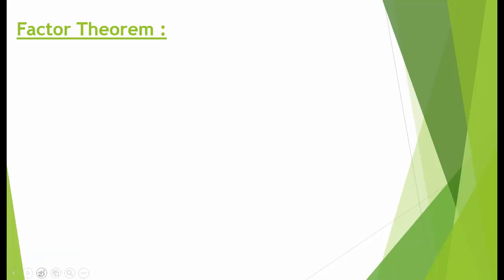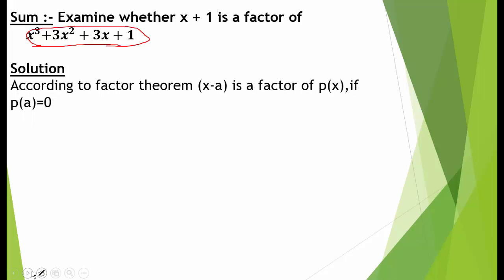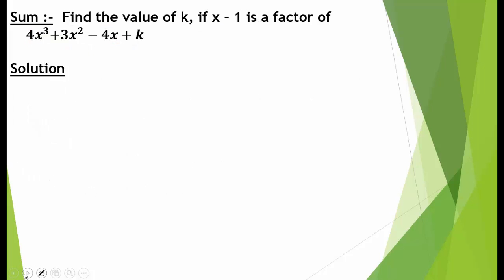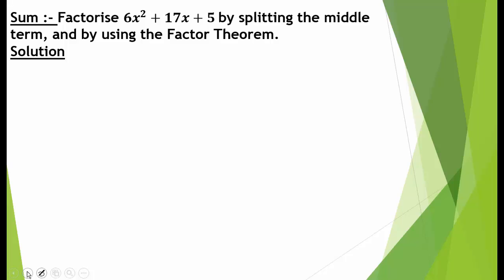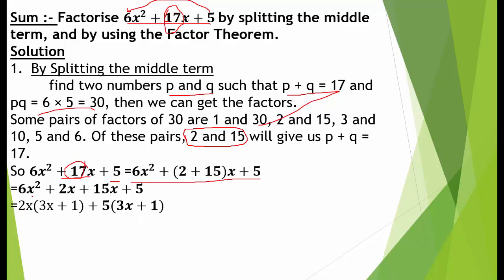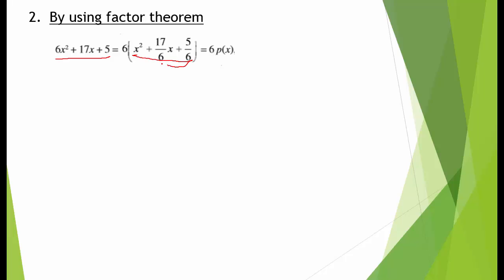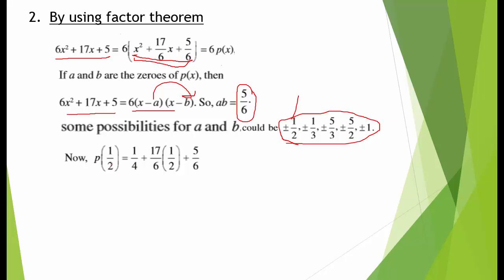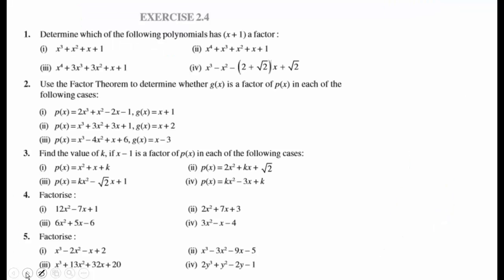class 9 chapter 2 Polynomials Part 4